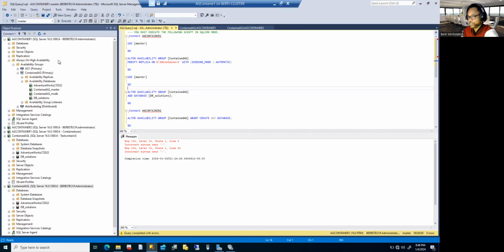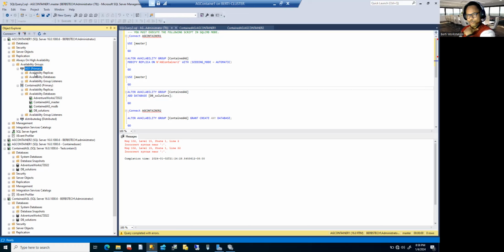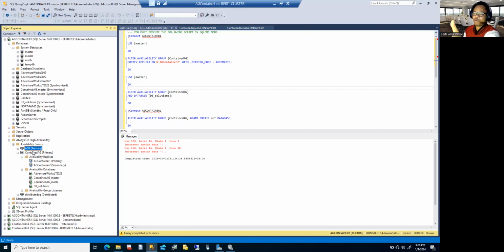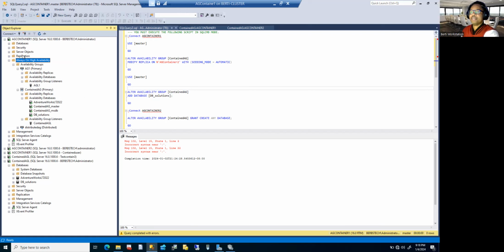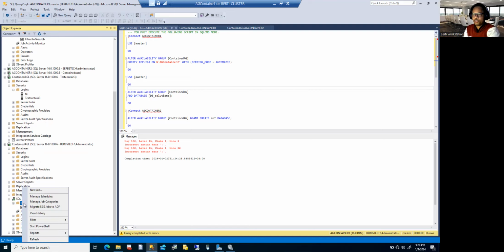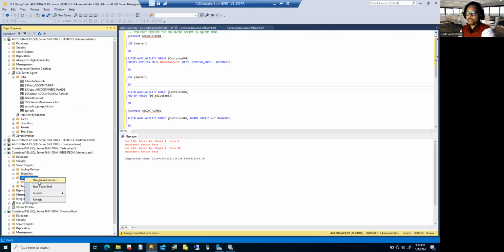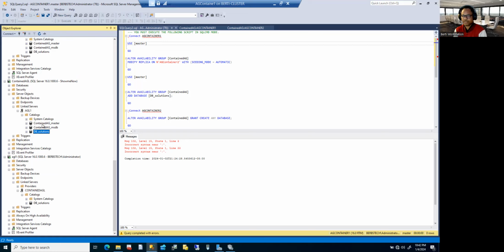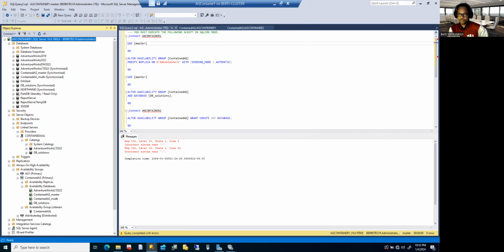Contained Availability Group Overview Part2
A contained availability group is an Always On availability group that supports
(1) managing metadata objects (users, logins, permissions, SQL Agent jobs etc.) at the availability group level in addition to the instance level.
(2) specialized contained system databases within the availability group.

with a contained availability group, you can create users, logins, permissions, etc. at the availability group level, and they will automatically be consistent across replicas in the availability group, as well as consistent across databases within that contained availability group. This saves the admin from having to manually make these changes themselves.